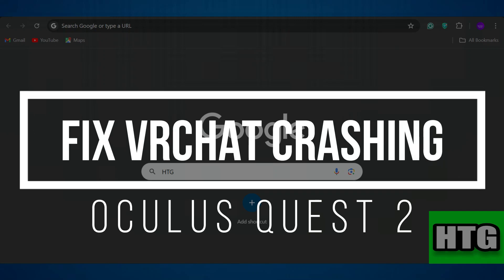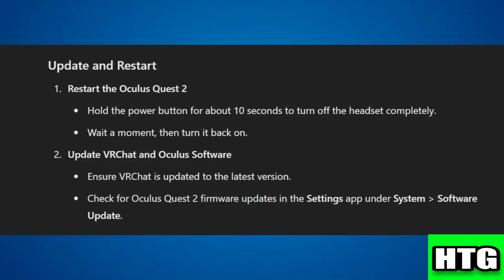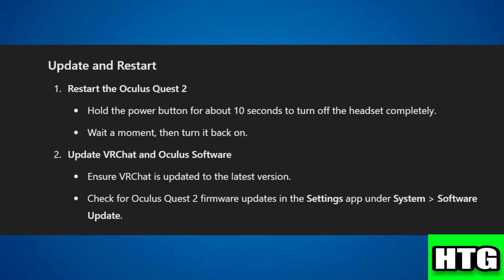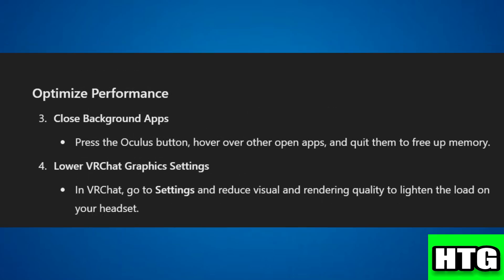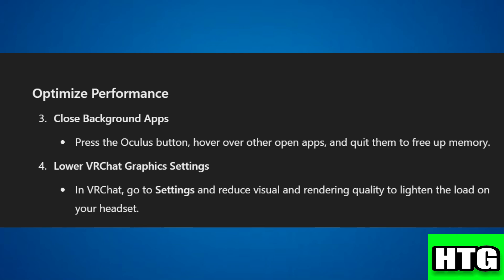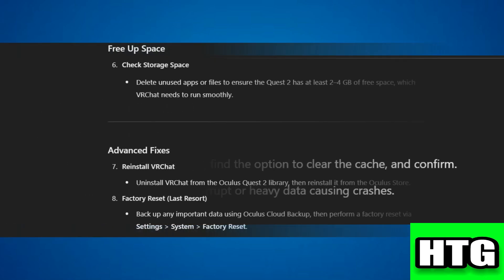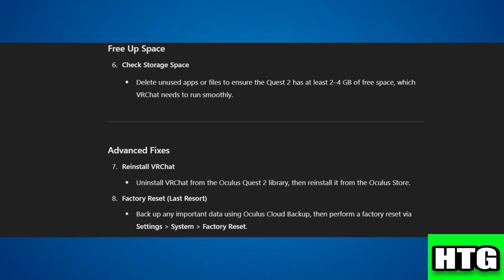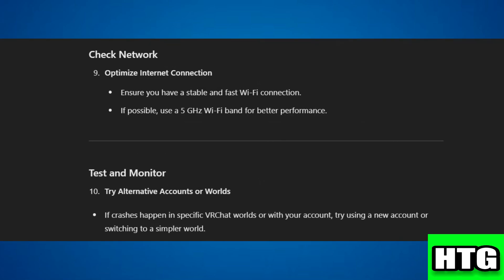HOW TO FIX VRCHAT CRASHING OCULUS QUEST 2 2024! (FULL GUIDE)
Learn how to fix VRChat crashing on Oculus Quest 2 in this full guide for 2024! Whether you're experiencing random crashes, freezing, or performance issues, this video provides step-by-step solutions. Discover the best troubleshooting tips to improve stability and enjoy smooth gameplay. Perfect for both beginners and advanced users. Watch now to fix your VRChat experience today!